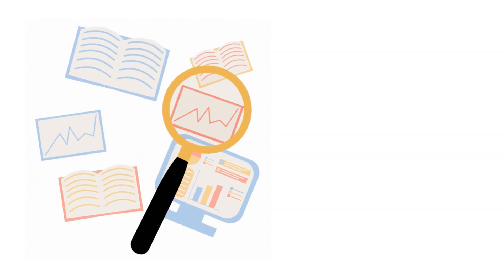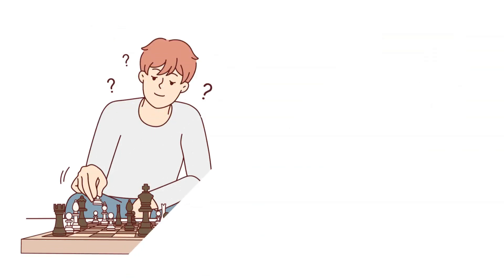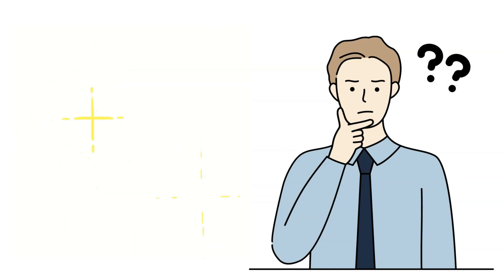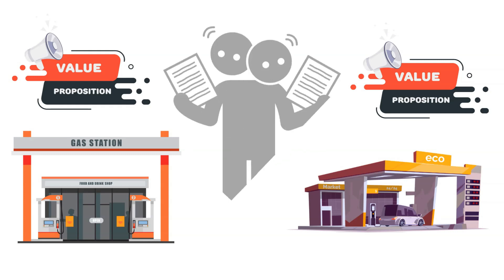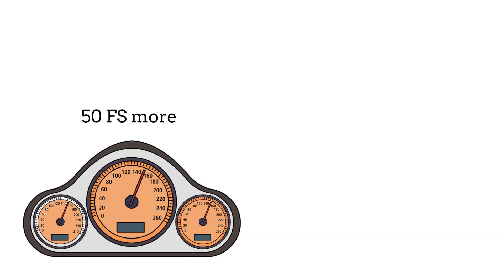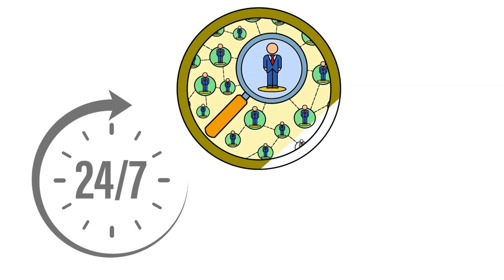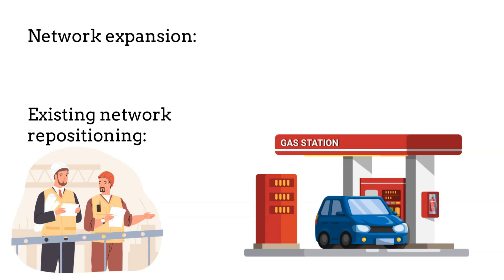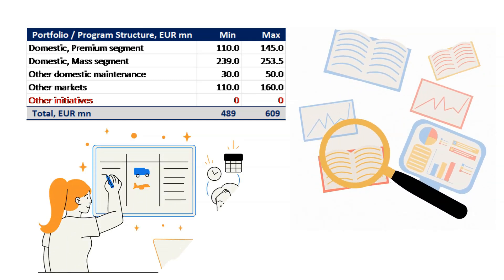Business Case - walking you from Strategic Guidelines to setting Investment Portfolio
When speaking about Strategy, the first association of many people goes towards vision, mission, objectives, and similar. And, those same people usually assume that the job of a Strategist stays within that realm – a pretty much as a sort of a deliberate choice, separating Strategy formation from its implementation, and thinkers from doers.
In order to broaden that very narrow (and mostly wrong) perspective, we have prepared for you a very comprehensive Business Case where we are going to walk you from setting Strategic Guidelines, through developing Strategy Details, till decomposing all those elements to the level of individual Investment Programs and Projects.
Originally, this material was prepared for our online course: “Strategy Execution: Investments, Project Management & PMO”, published at Udemy. And, we are going to present it “as-it-is” – just merging the 3 separate video lessons into one in order for you to have everything at one place.
And, if you need any clarification – you can find more details
Video structure / Chapters:
0:00 Intro
1:12 Strategic Guidelines
10:43 Strategy Details
32:00 Investment Portfolio